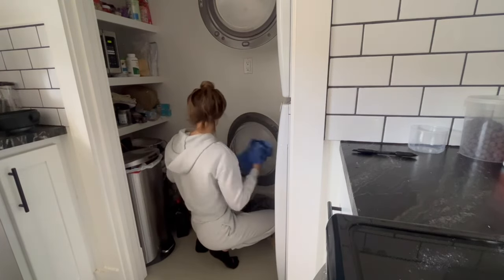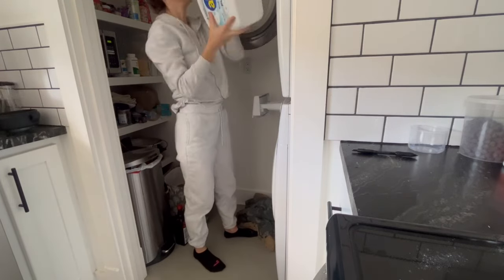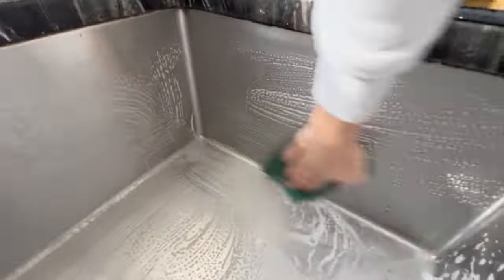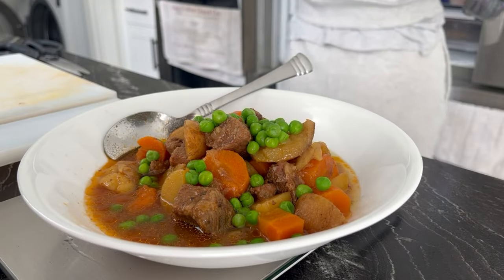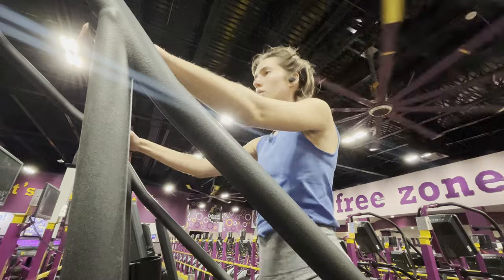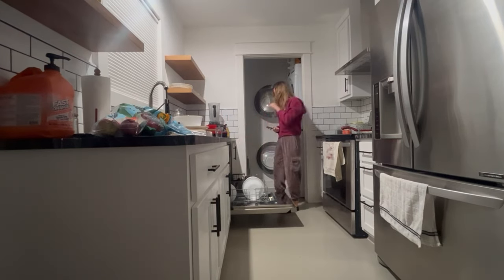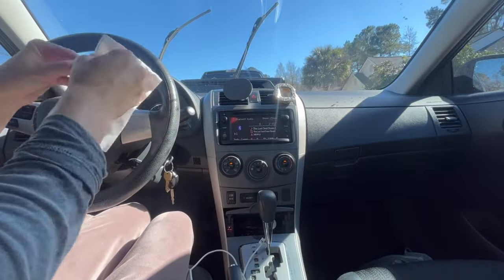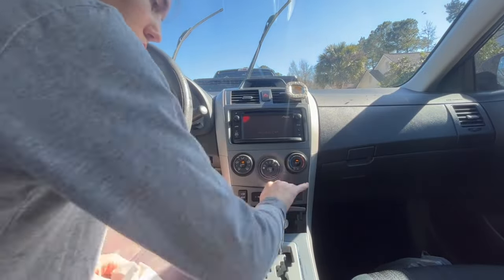Productive Weekend Vlog! Cleaning motivation and more!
Welcome to this productive weekend vlog! In this vlog I will be cleaning my kitchen after a night of cooking, meal prepping, heading to the gym, relaxing at home and more! This video has a lot of satisfying and motivating cleaning for you to enjoy.